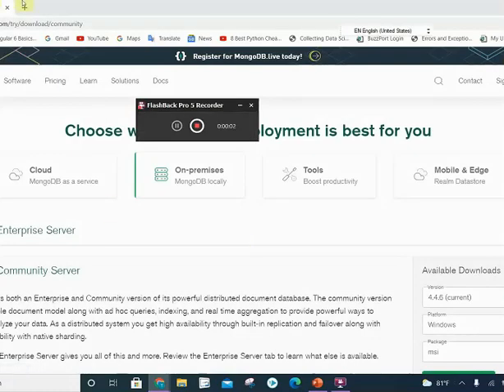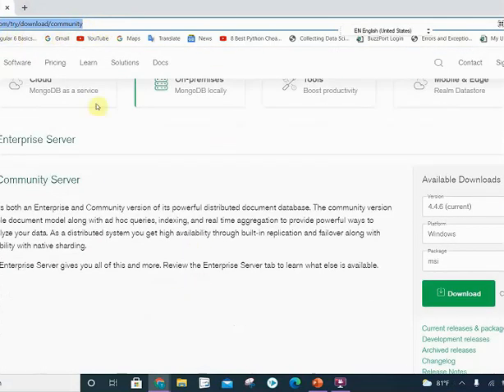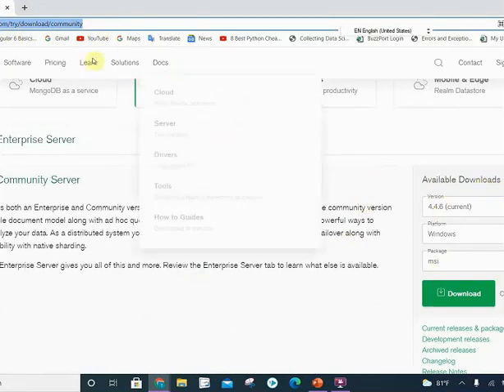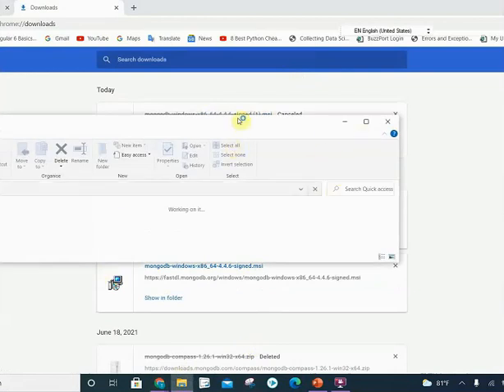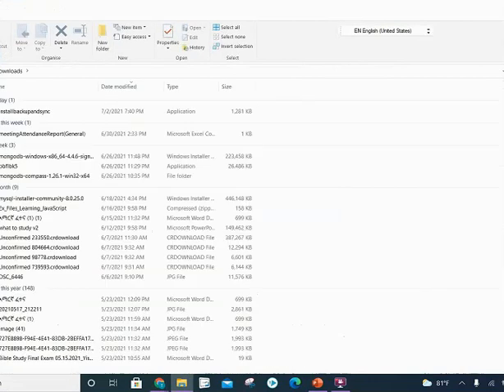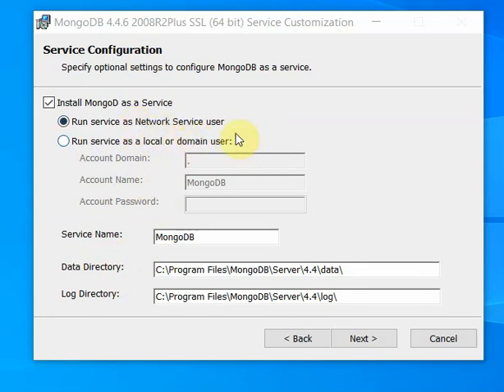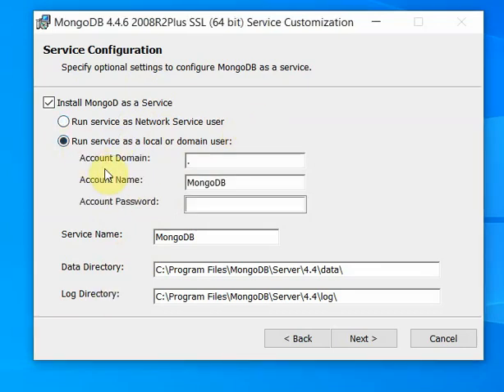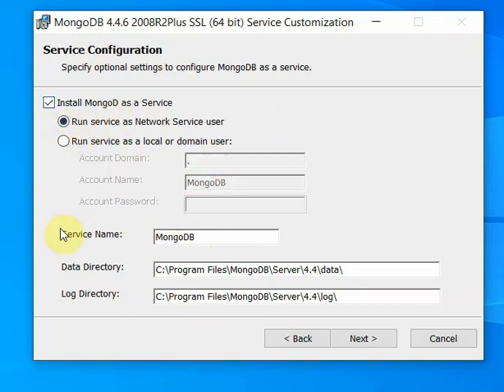በነፃ ዳታ ቤዝ MomgoDB Install Video 1